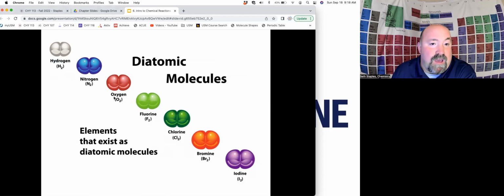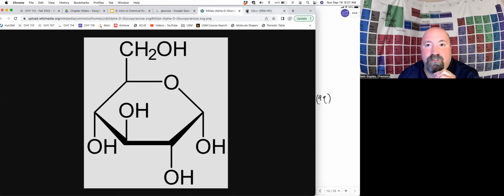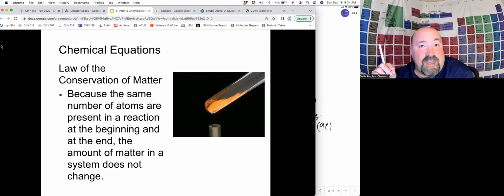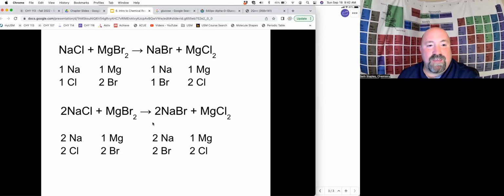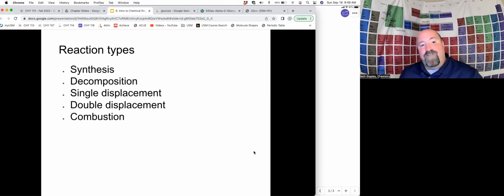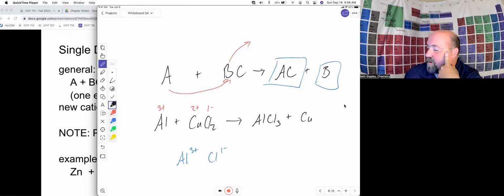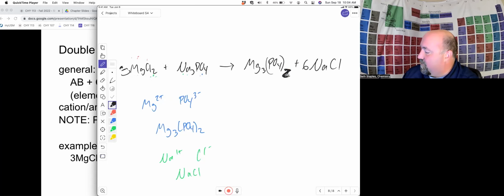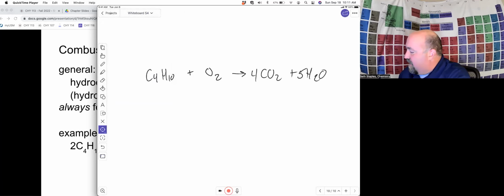Intro to Chemical Reactions